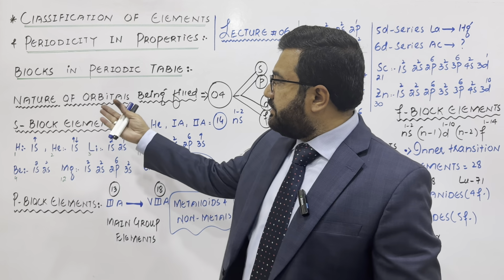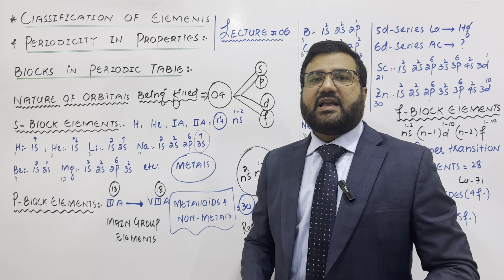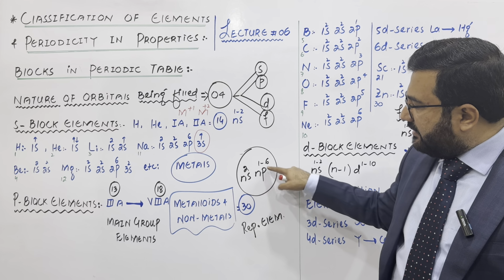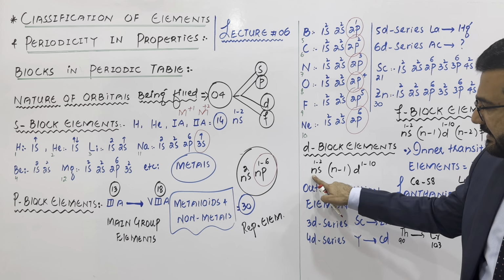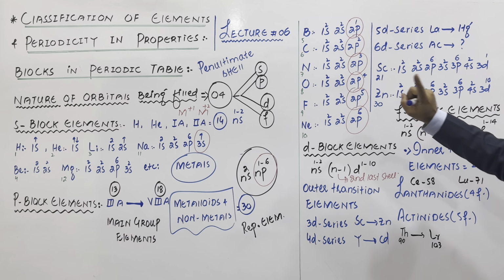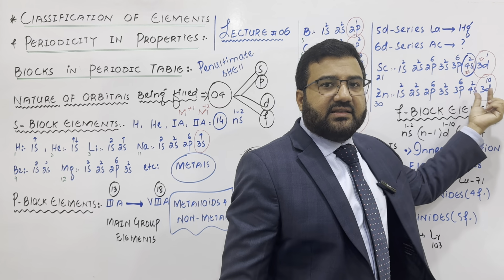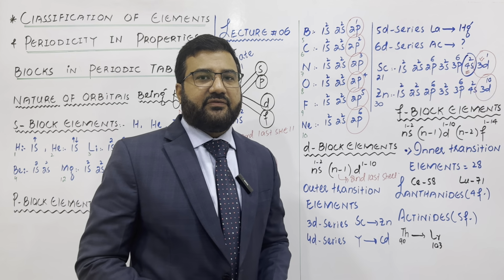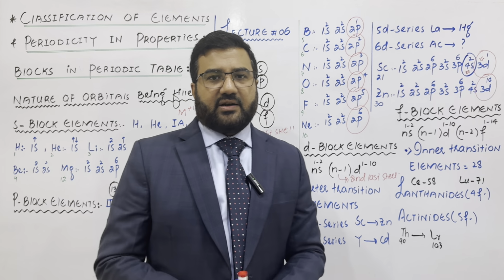Blocks in periodic table | Simple explanation | s p d f block elements | chemistry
In this video lecture you will learn about Blocks in Modern Periodic Table. Discuss blocks of elements in simple and easy to understand way. Watch the video and understand concept. Modern periodic table has four blocks based on valence shell electronic configuration and filling of electrons in sub shells.

To watch complete playlist “classification of elements and periodicity in properties 🔽🔽